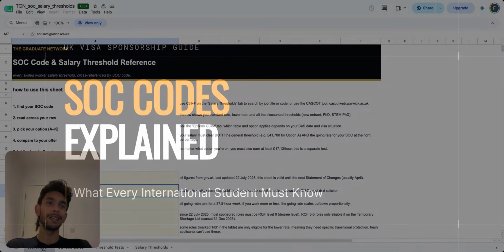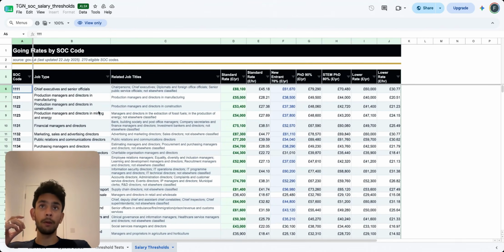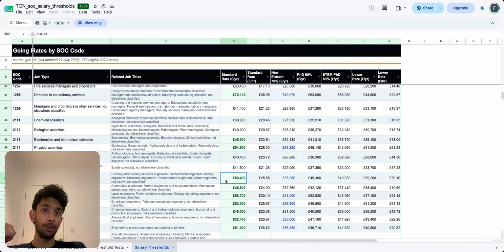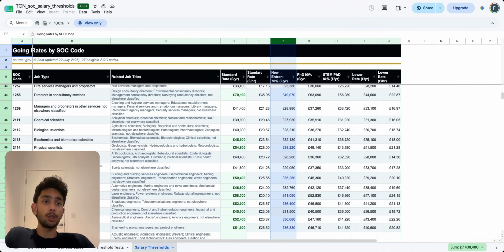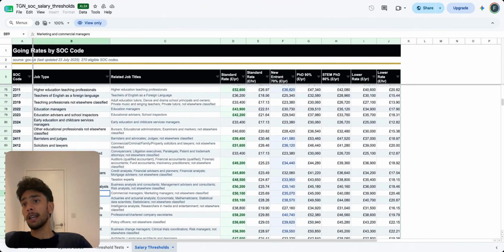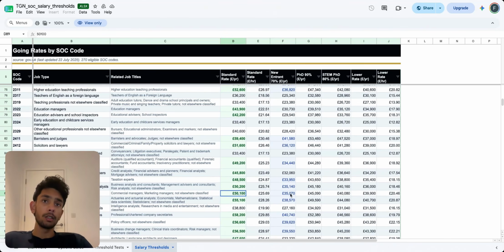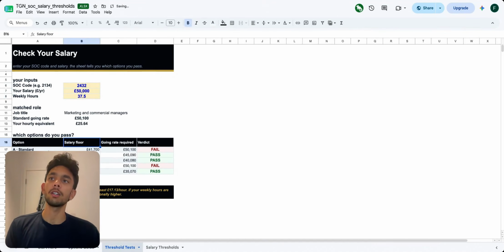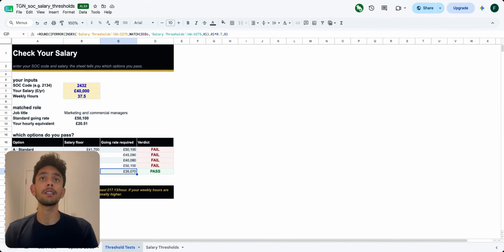Every International Student in UK MUST know this in 2026!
Hi everyone,